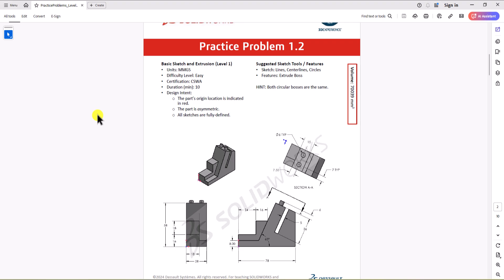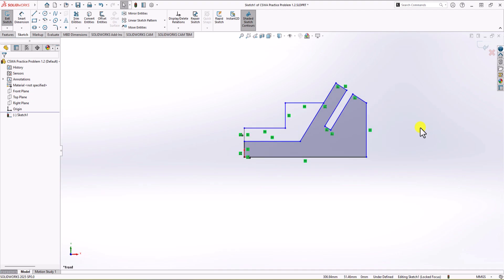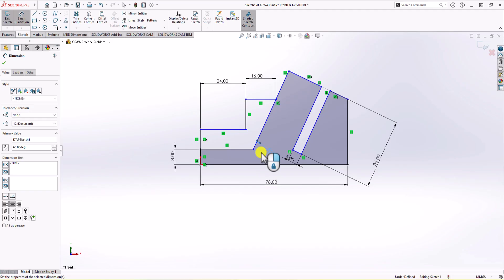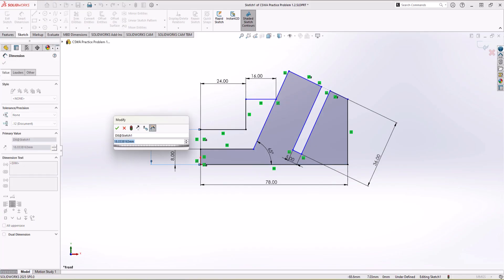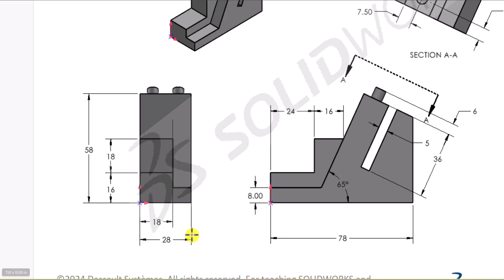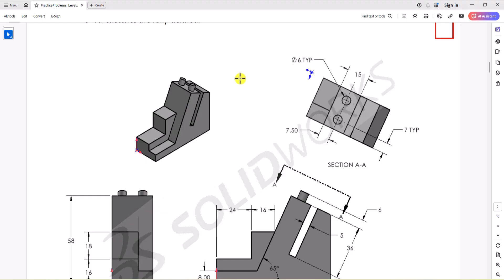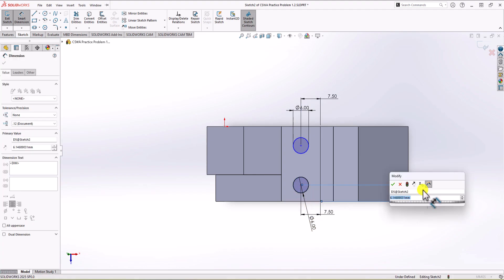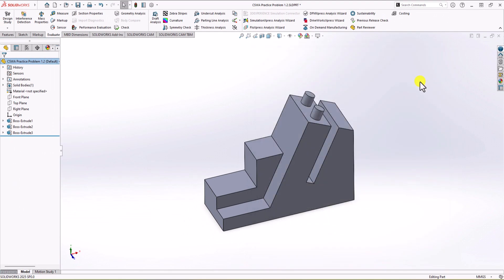CSWA Practice Problem 1.2 Solution | SolidWorks Exam Guide